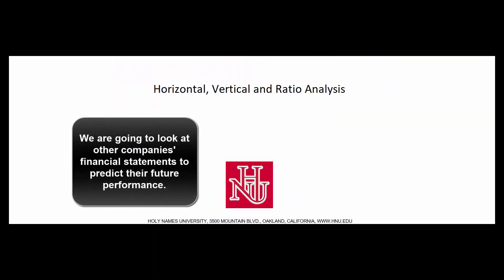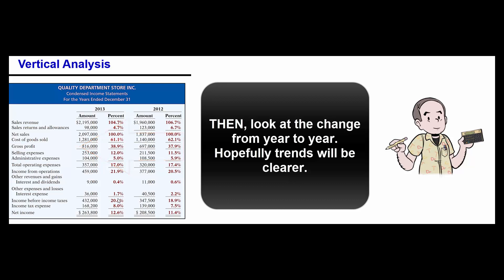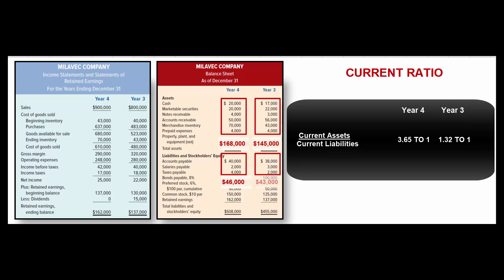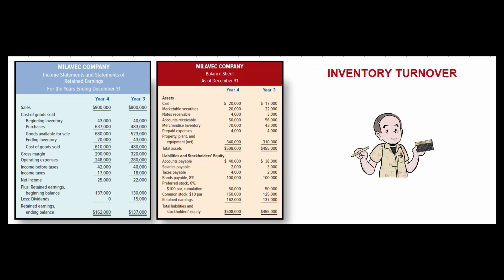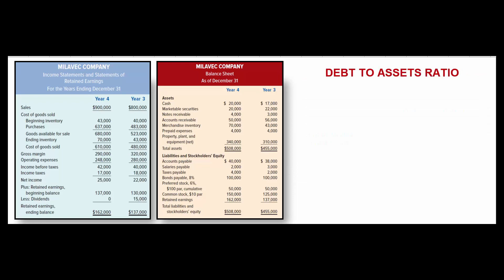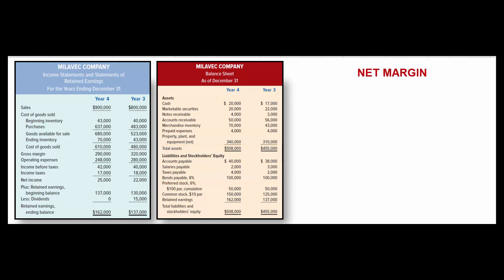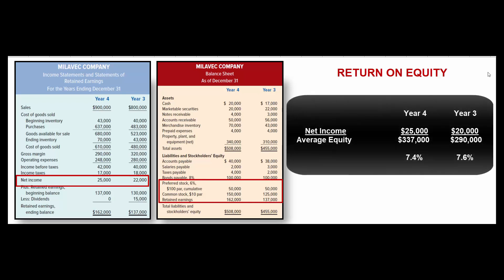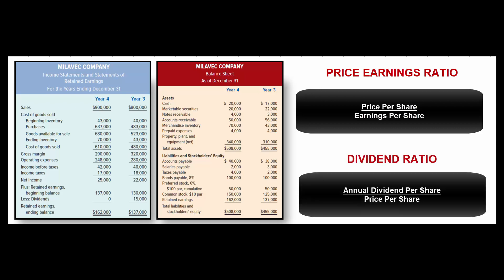Horizontal, Vertical and Ratio Analysis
A review of financial statement analysis designed to be a companion to Edmonds' "Fundamental Managerial Accounting Concepts."